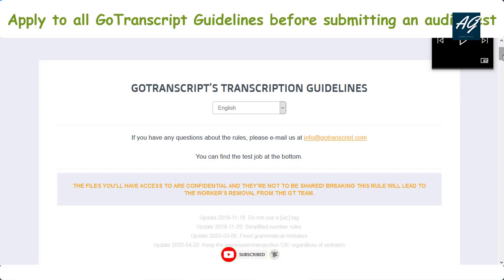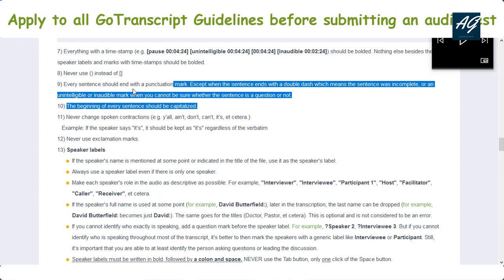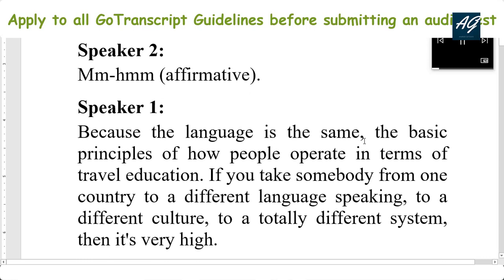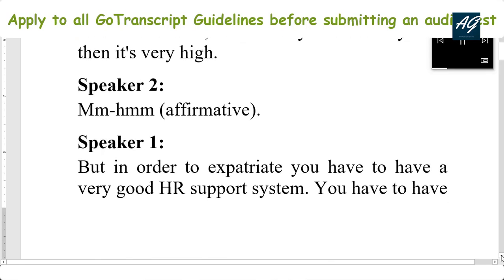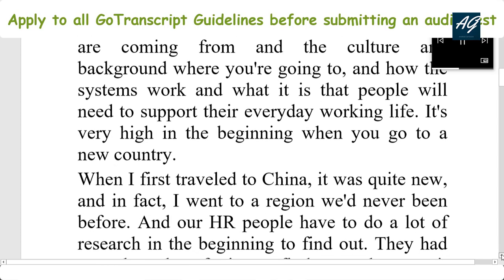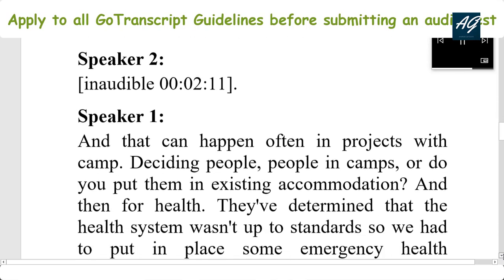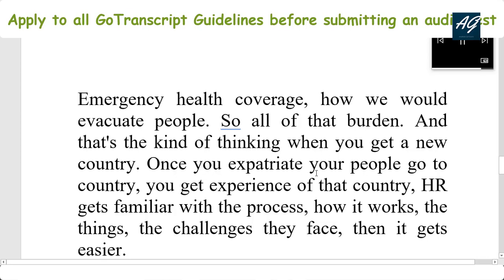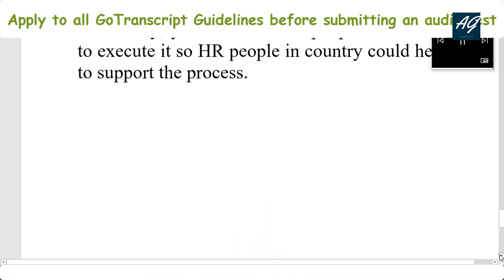GoTranscript Audio Test Answers 26 July 2020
After watching this video you will be able to pass GoTranscript Audio test easily. I am confident that if you follow every step religiously you will be able to pass any audio test. The method which I have described in this video is super efficient and saves a lot of time in comparison to manual transcription. Audio test at GoTranscript.com changes very frequently, but this method will remain the same and will be helpful irrespective of audio files, In fact, you can use this method to pass other transcription tests.